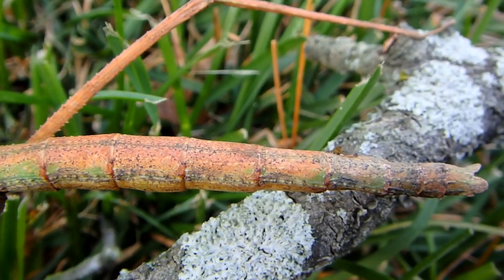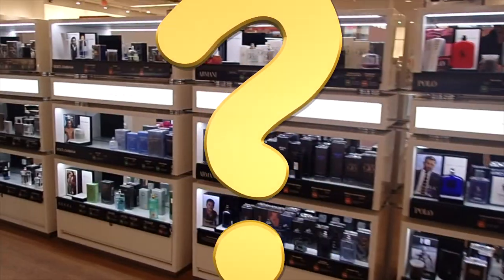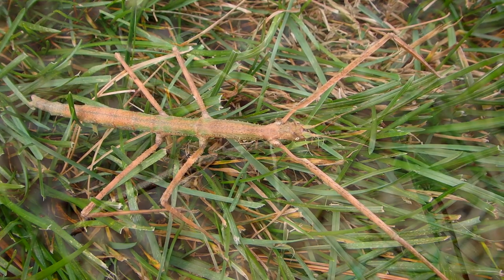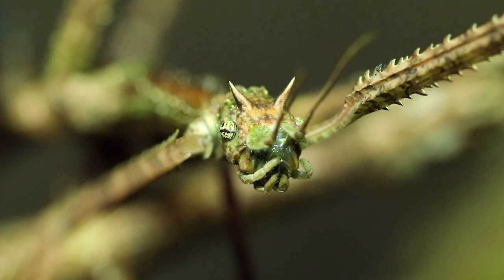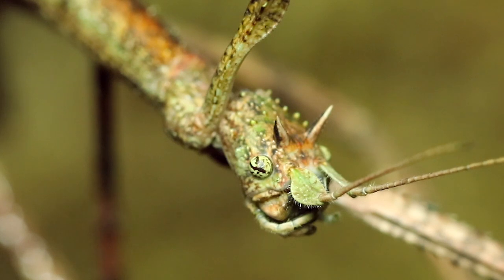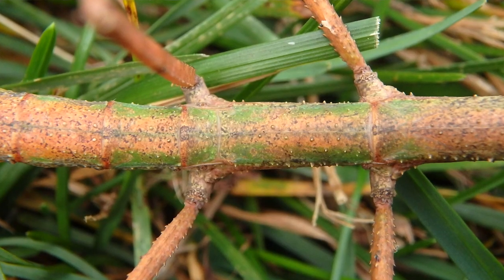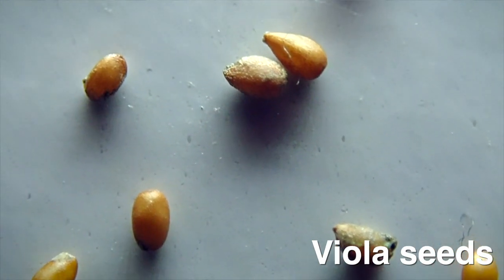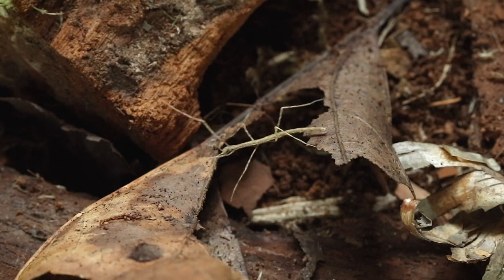Vietnamese Stick Insect - The Coolest Bug!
The Vietnamese stick insect (Medauroidea extradentata) or Annam stick insect is a master of tricks. Not only do they blend right in with the foliage, they have an incredible design strategy behind their eggs and can even reproduce without needing a mate. These are vegetarians. They feed on oak, maple, rose and many other species of vegetation. They rely on their amazing camouflage to evade detection by predators which would include birds, spiders rodents reptiles and others. They are perfectly geared to resemble a twig and have even adapted sway back and forth to look like a twig moving in the breeze. Another form of defense is the design of their legs. They are covered with many spines resembling the teeth on a saw. These look like something out of the movie "Predator" Watch this video if you want to be amazed by this incredible species!